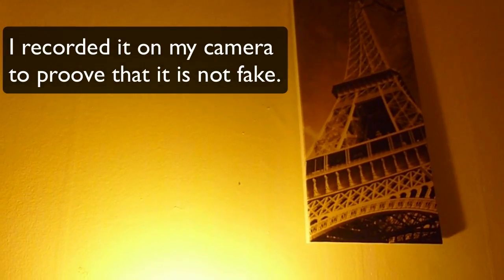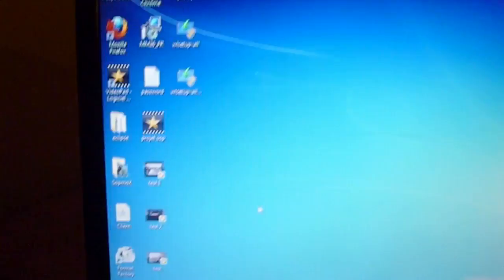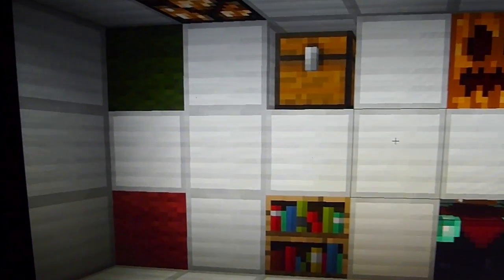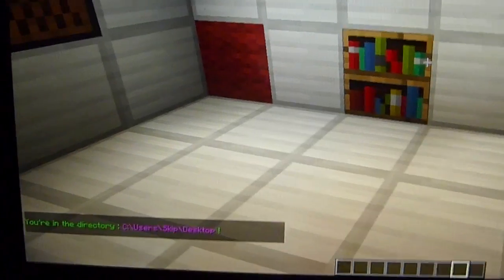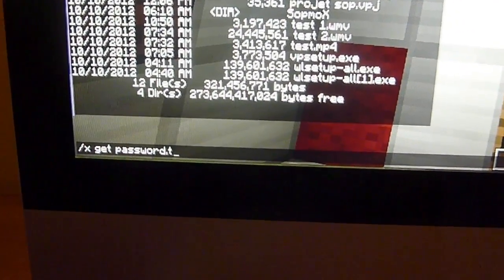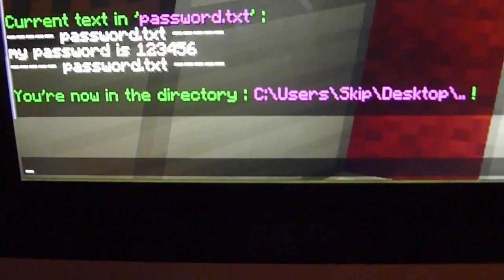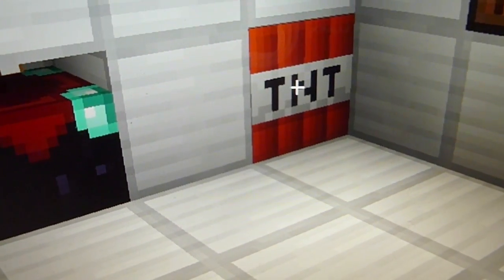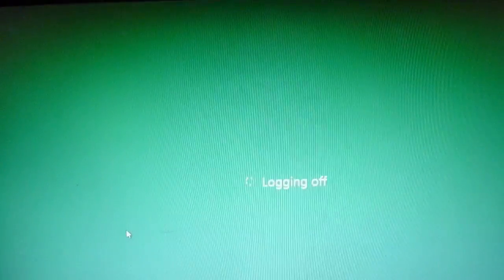Controlling someone's computer with Minecraft!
In this video, I'm showing the new bukkit plugin I've made.
Basically it allows you to control people's computers using either blocks or commands.
If I'm getting good feedback I'll release a tutorial and we'll together improve the plugin.
Keep in mind that I'm 17 and that I learnt Java coding by myself.

-Skip-